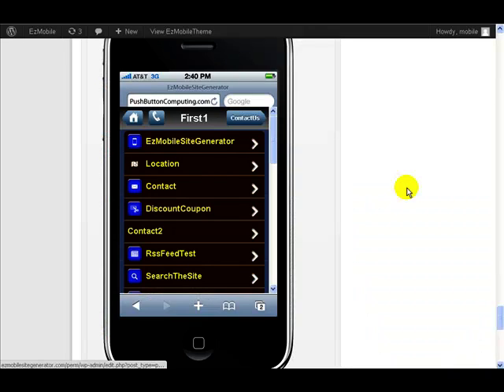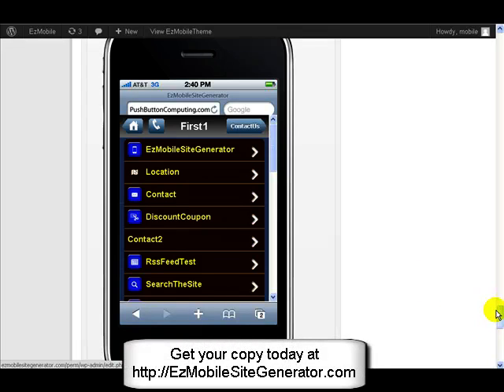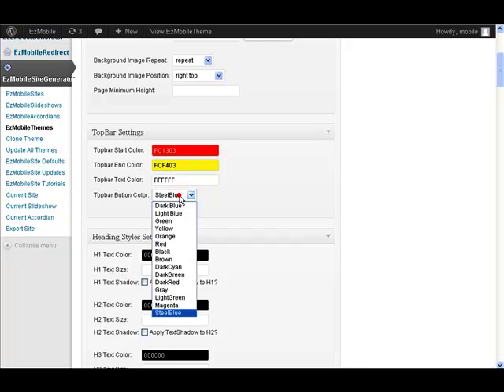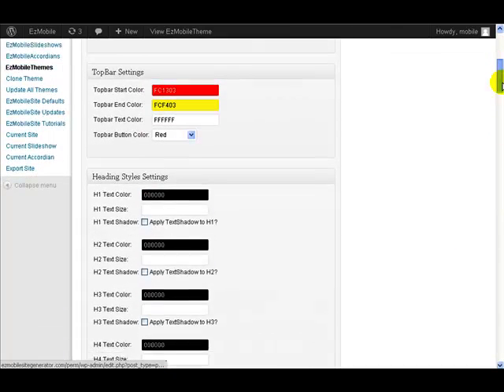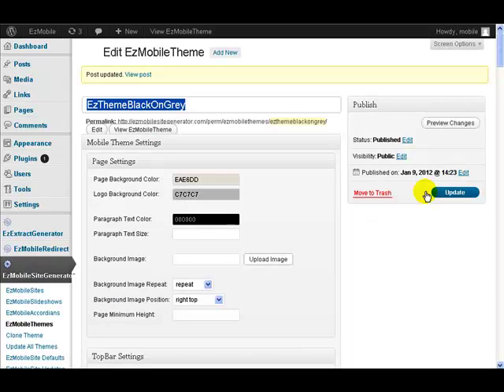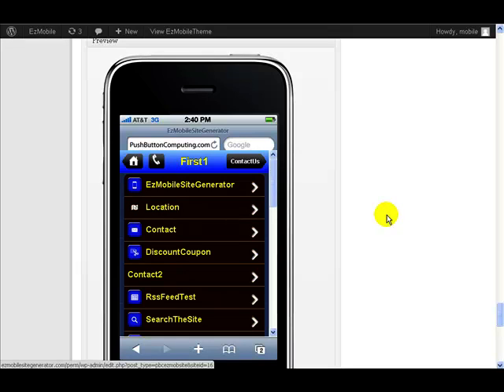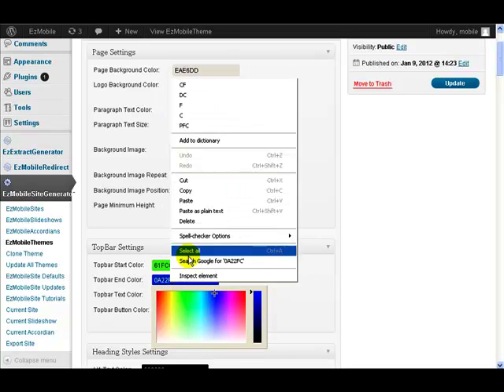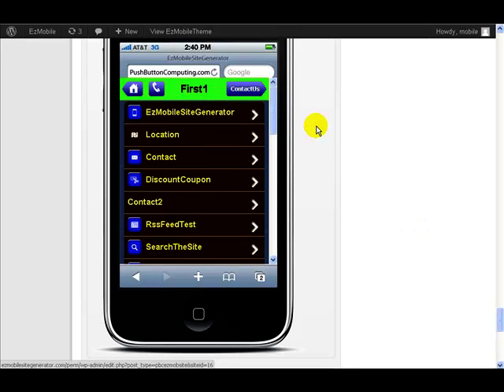EzMobileSiteGenerator - Add a gradient topbar to your Mobile Websites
- Discover how to add a gradient Topbar to your mobile sites.

Create mobile websites quickly and easily with only a few mouse clicks. No html coding is required and you can create an unlimited number of sites in any color or style you wish.